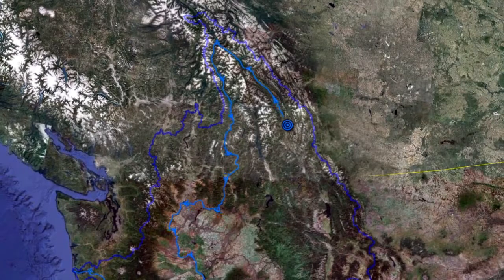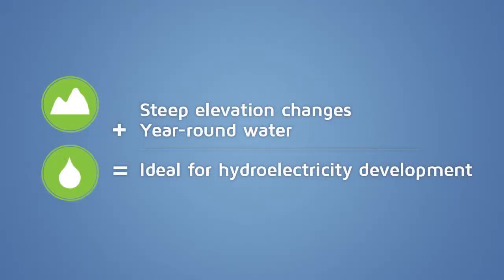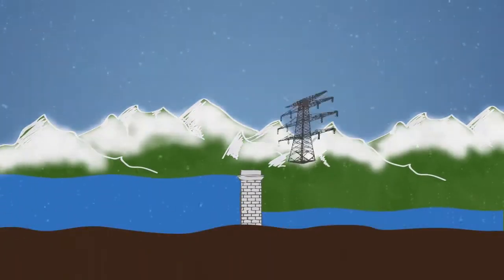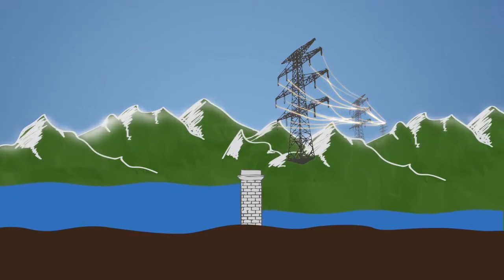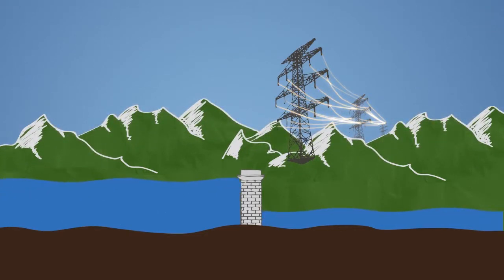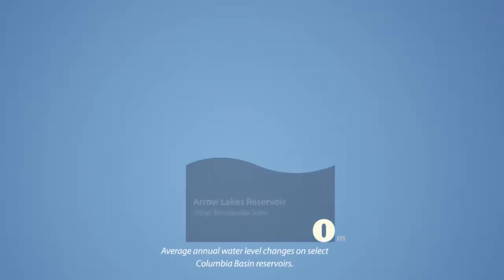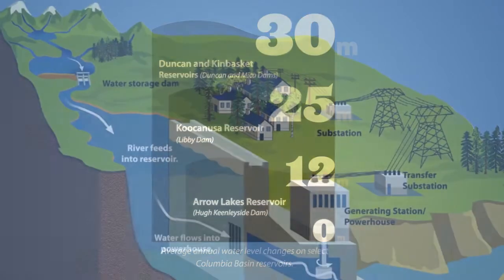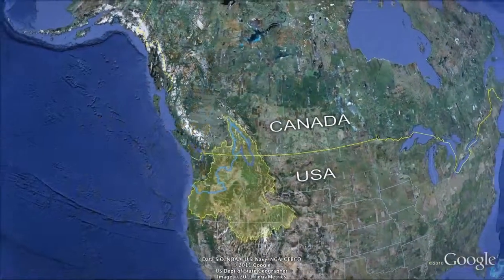Power and Water in the Columbia River Basin